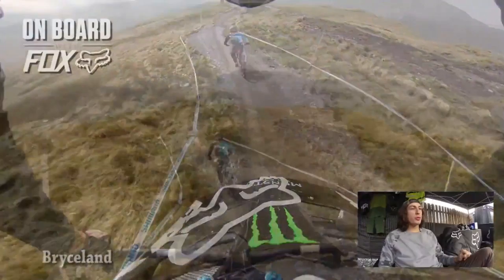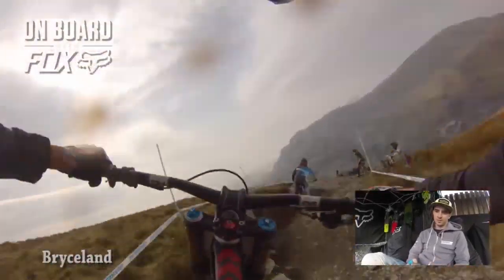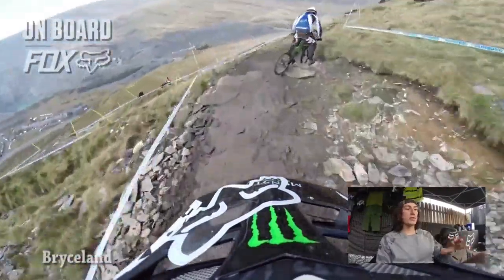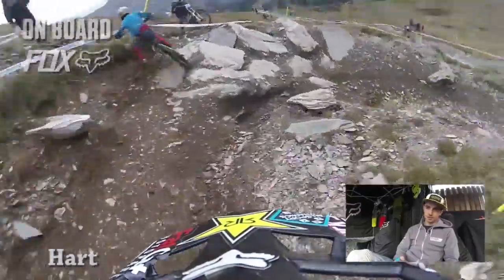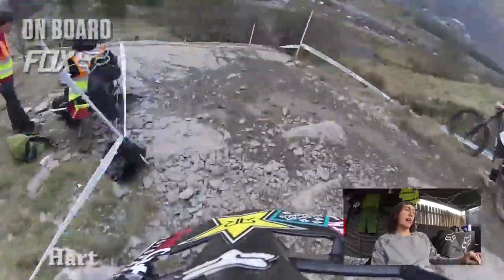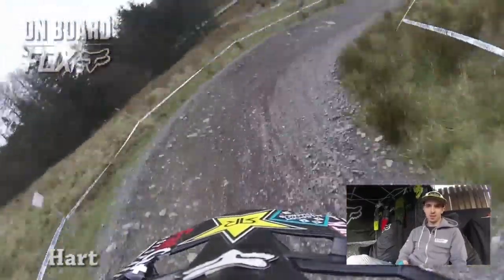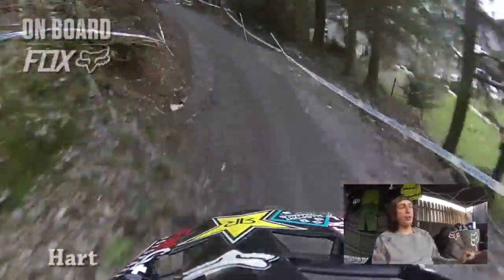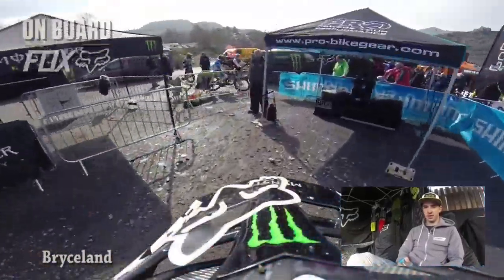2014 BDS Rd.1 On Board with Fox Head Europe, Antur Stiniog with Josh Bryceland & Danny Hart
Round 1 of the 2014 BDS (British Downhill Series) at Antur Stiniog, North Wales. Fox Head Europe climbed on board for a sneak peak at the track during practice with Danny Hart and Josh Bryceland narrating every twist and turn.